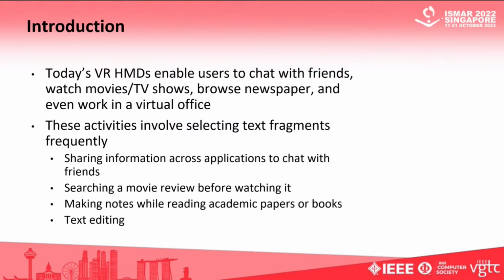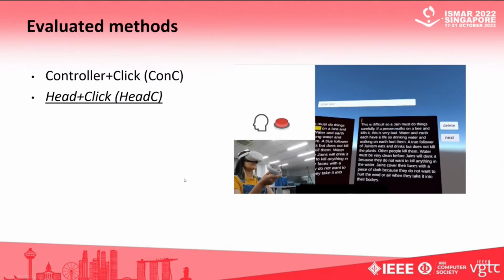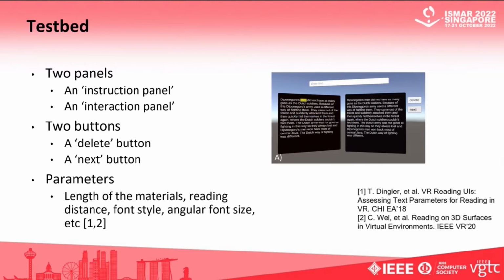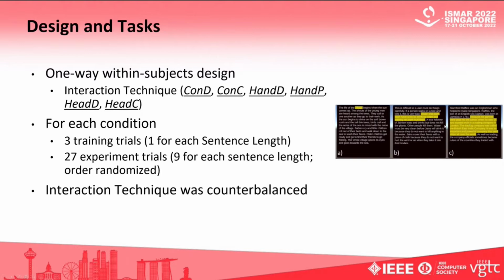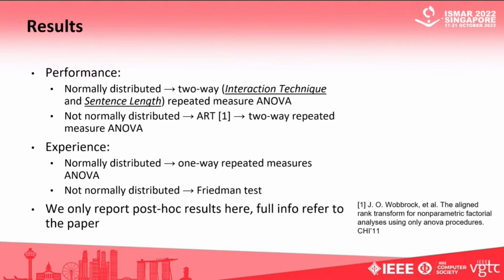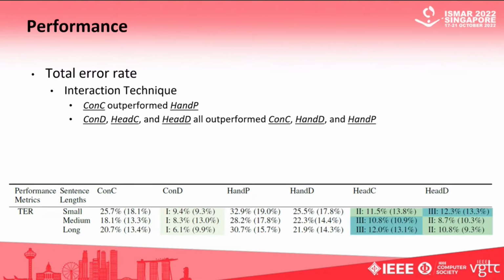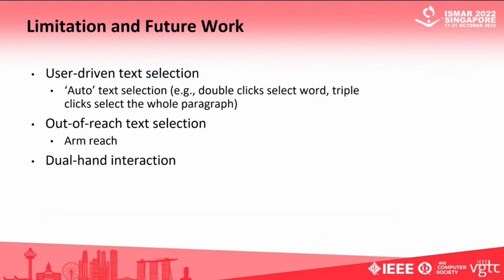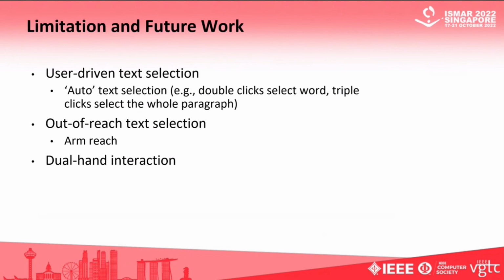Evaluation of Text Selection Techniques in Virtual Reality Head-Mounted Displays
IEEE ISMAR'22 conference track paper presentation